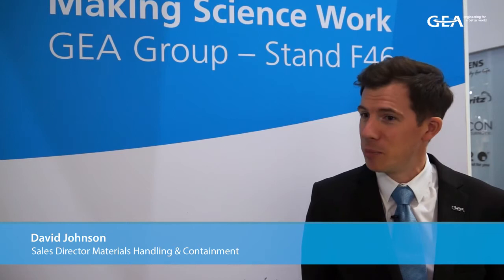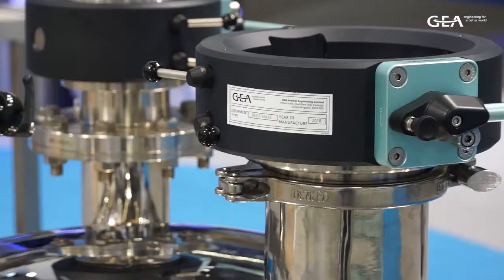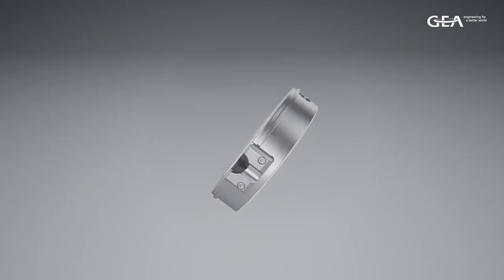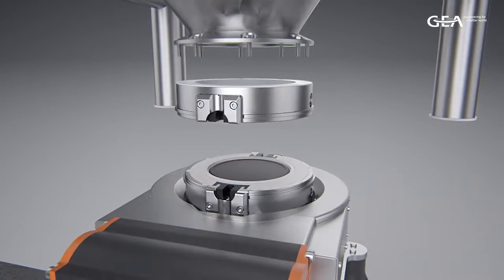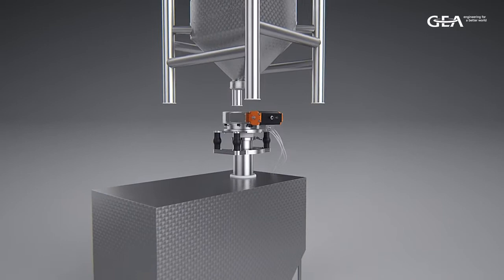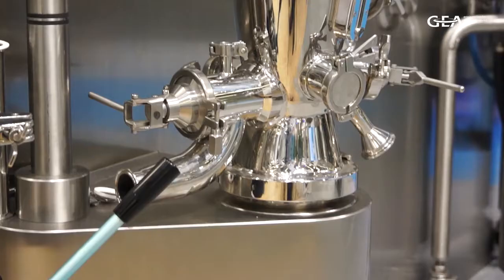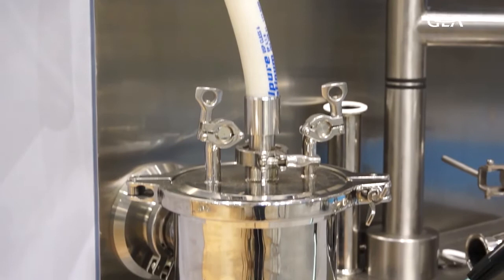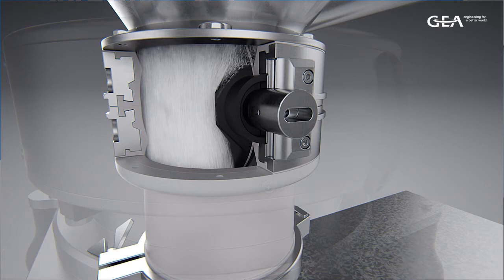Containment in the Pharma industry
David Johnson, GEA’s Sales Director for Materials Handling and Containment, explains the inner workings of the BUCK® valve and how the docking system comprises two half valves that are able to independently seal two different containers. It ensures the protection of both people and products when charging and discharging highly potent APIs.